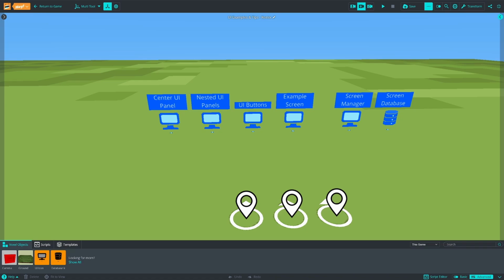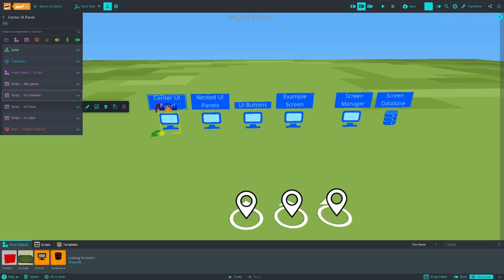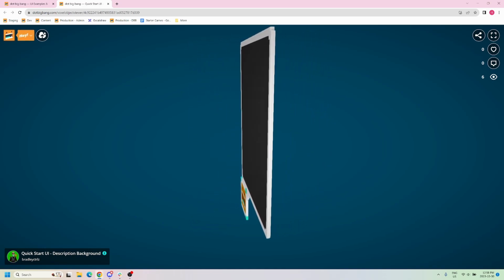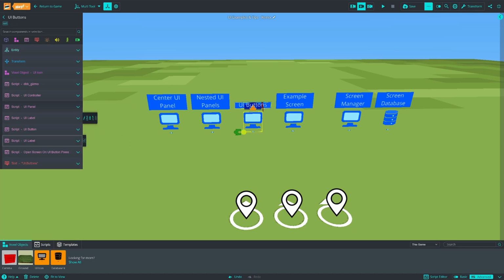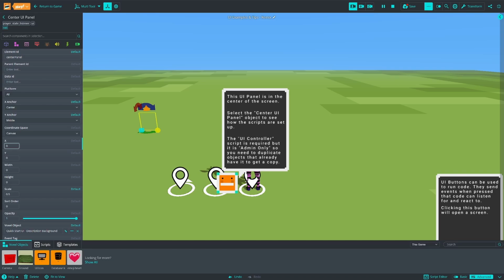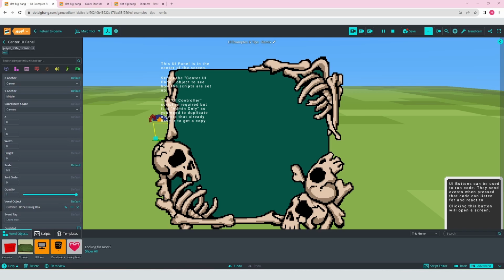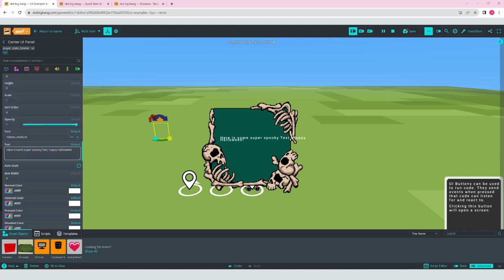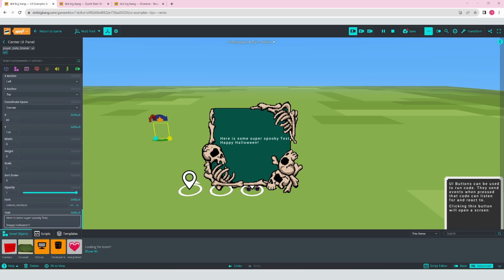UI Parenting & Layout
Many of the kits and examples found on dotbigbang.com use the same set of UI scripts. This tutorial explains a bit about how they work.